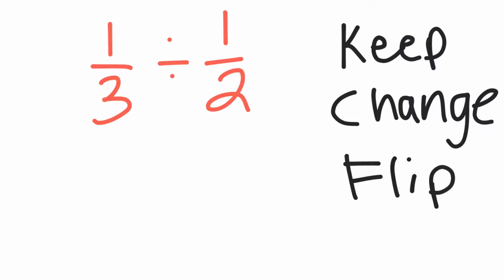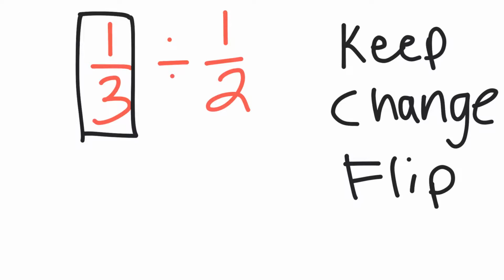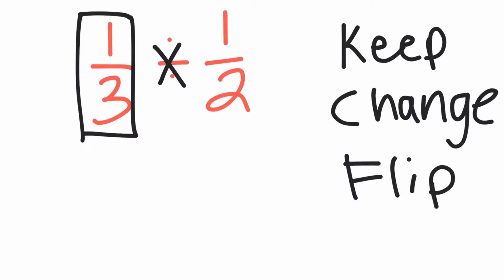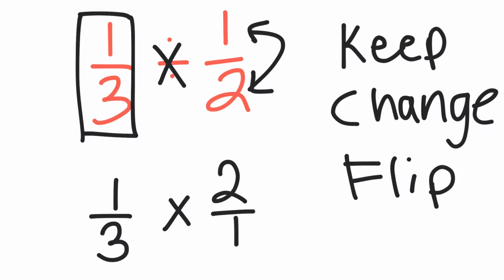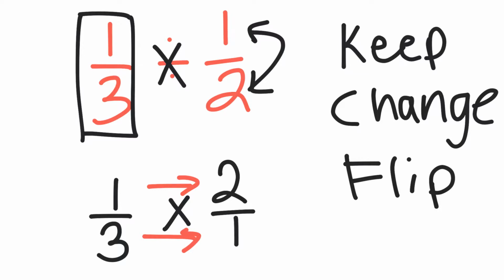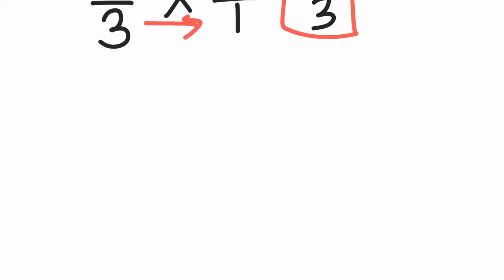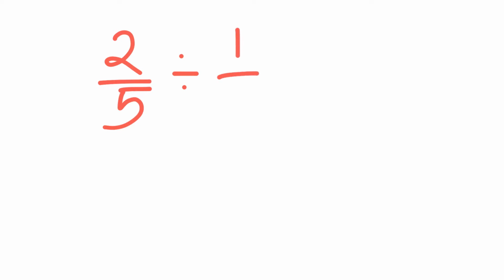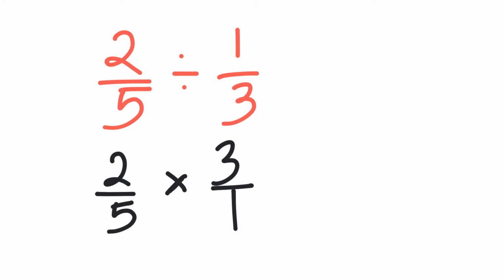Dividing Fractions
Need more help with schoolwork or preparing for a test? Give us a call!